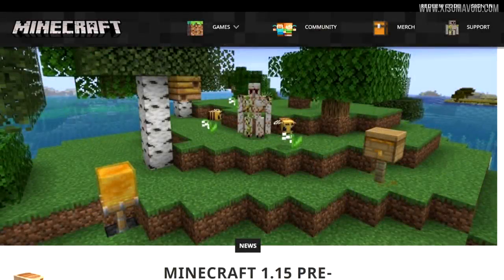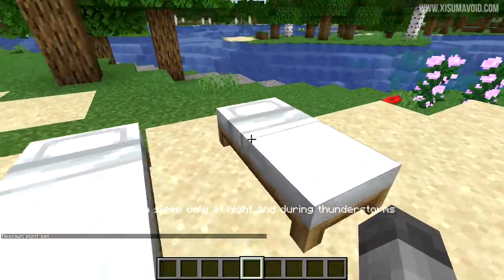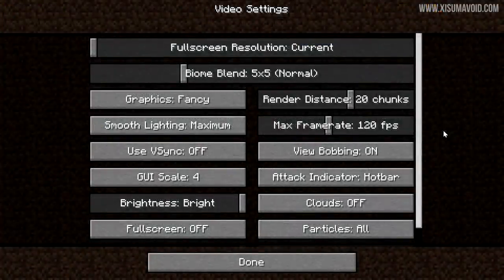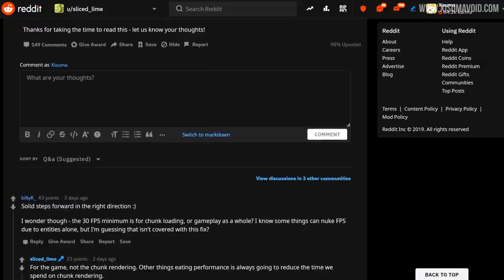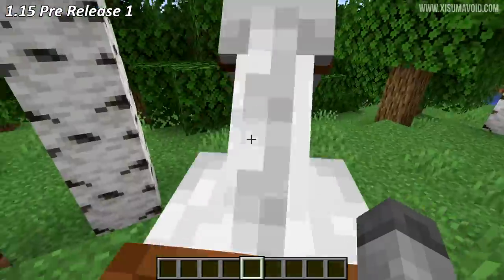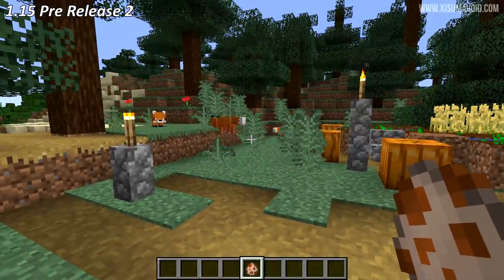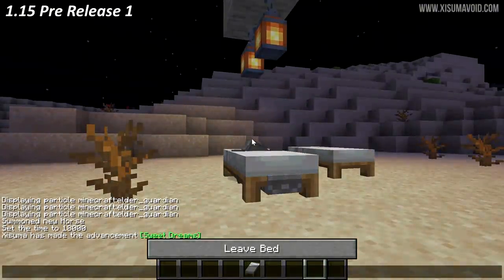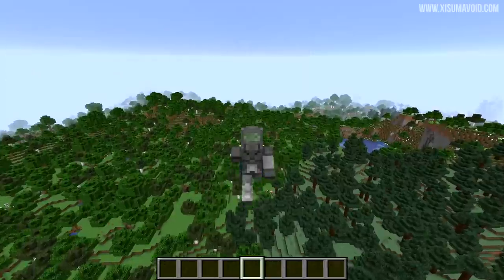Minecraft 1.15 Pre-Release 2 Chunk Rendering & FPS Changes Explained!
Minecraft 1.15 will be the Buzzy Bees Update, release 10th of December! This 1.15 Pre-Release 2 video explains the changes to chunk rendering and FPS as well as covering bug fixes!

Minecraft 1.15 Pre-Release 1 Buzzy Bees Update, Release Date & TNT Optimizations!

Links!

0:31 The first two changes
1:16 Changes to chunk loading and FPS
3:29 Bug fixes
7:01 Bug fix for Drowned & Zombie Villager